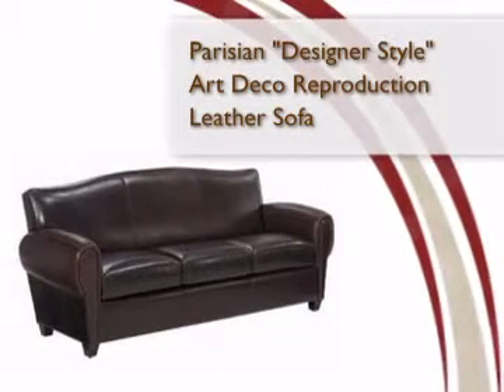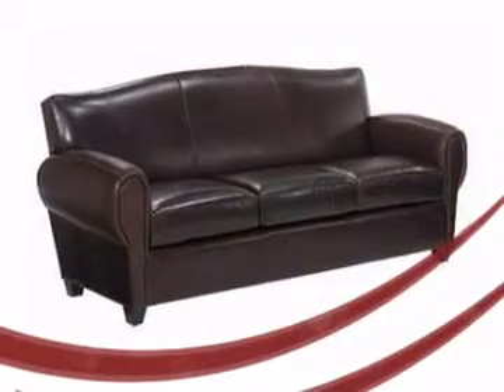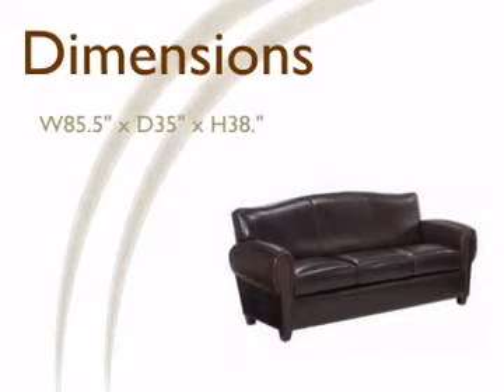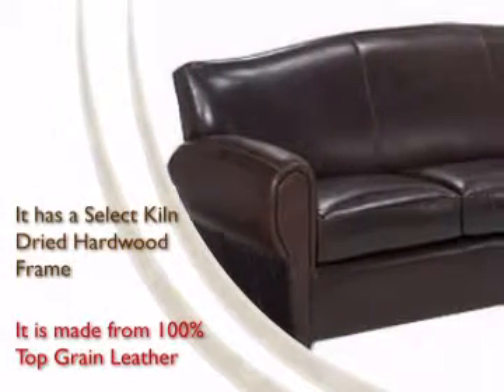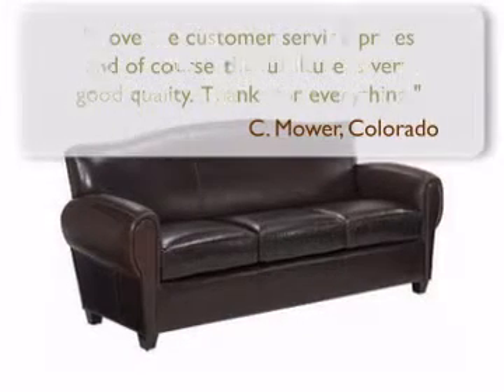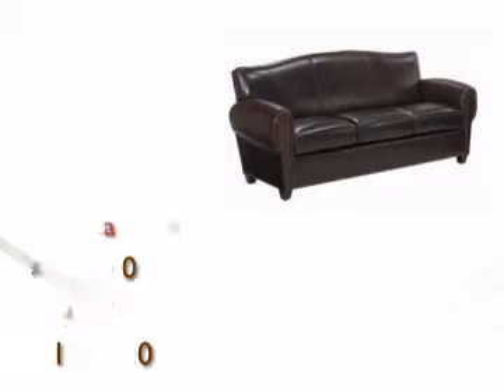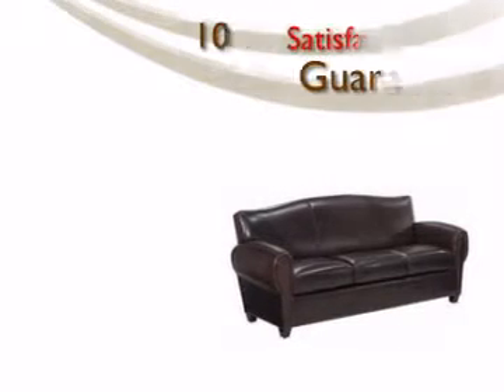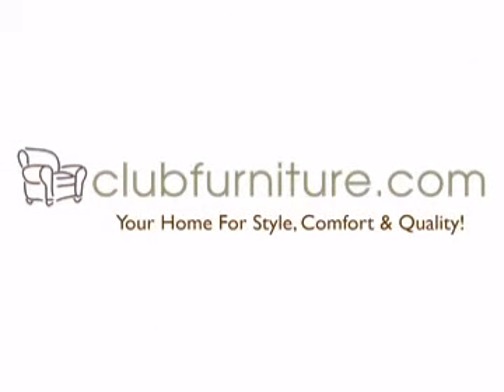Parisian Designer Style Art Deco Reproduction Leather Sofa